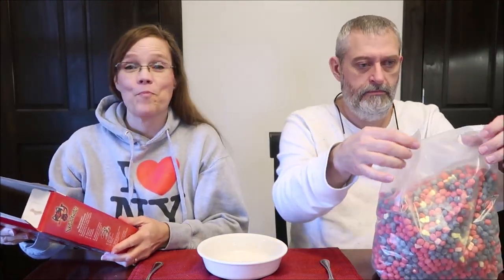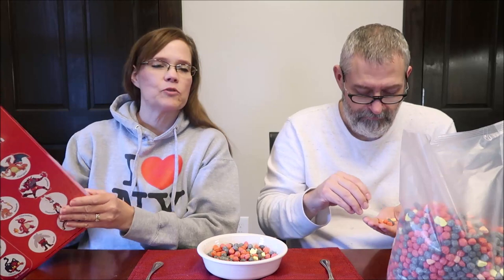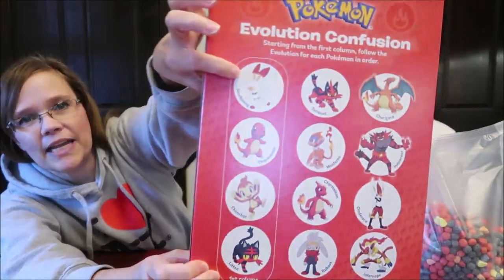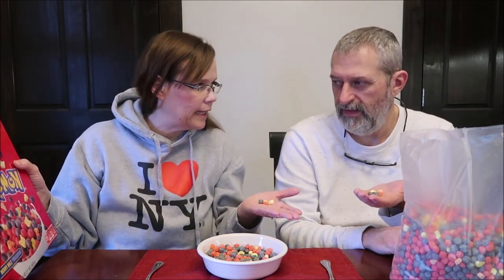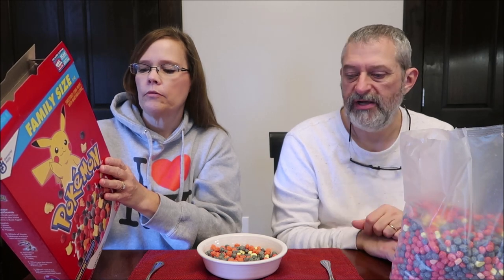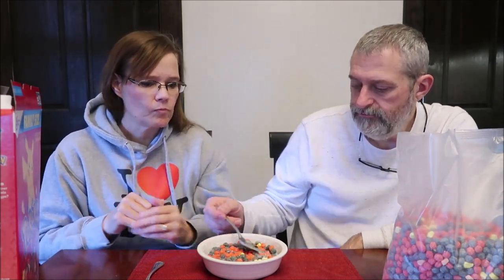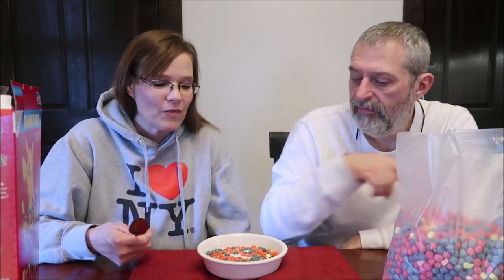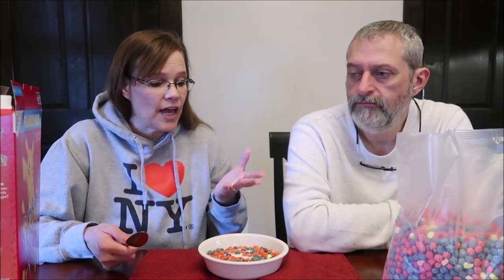Pokémon Berry Bolt Cereal Review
This is a taste test/review of the General Mills Pokémon Berry Bolt Cereal. It is sweetened corn puffs with marshmallows. It was $3.64 at Walmart. 1 ¼ cup (39g) = 150 calories